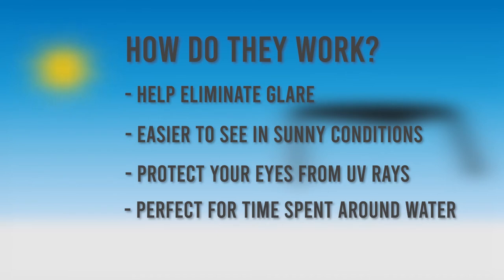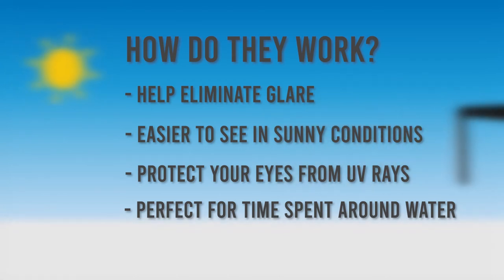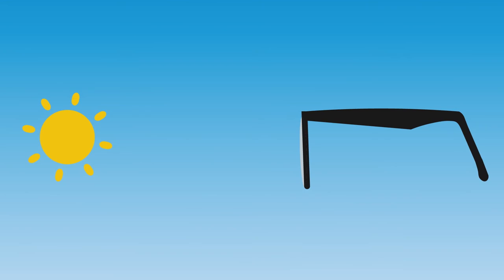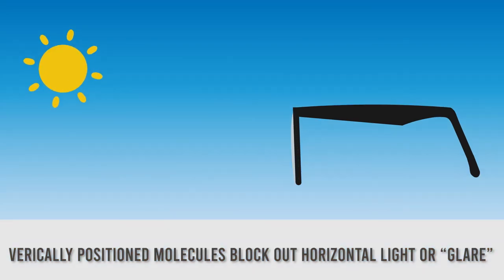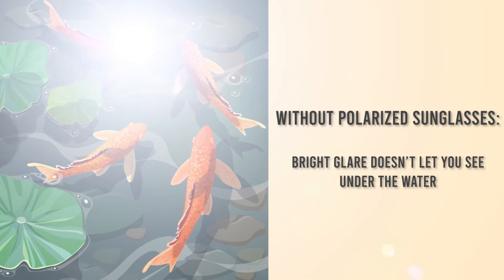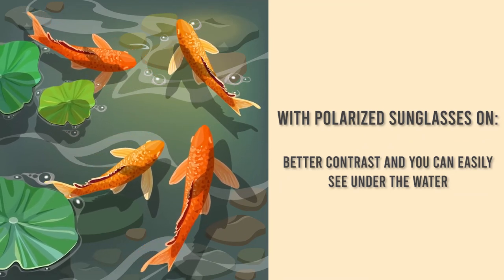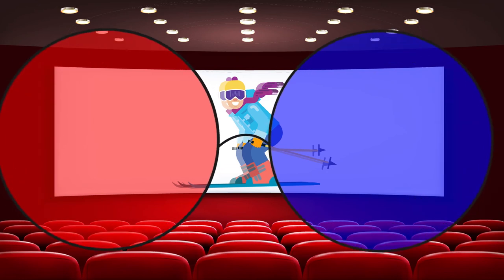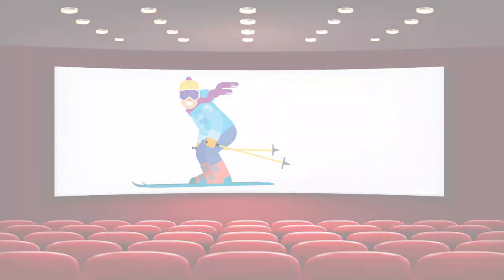Q&A: How Do Polarized Sunglasses Work?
Interested in the science behind polarized lenses? You've come to the right place. This snappy vid has the low-down on the popular lens technology, all wrapped up in a neat little package!

We’re the leading e-commerce eyewear destination to shop designer brands, for less.
Discover more than 180 designer brands and get your hands on some amazing discounts at SmartBuyGlasses.
Plus, elevate your shopping experience from home with our amazing Virtual Try-On tool!